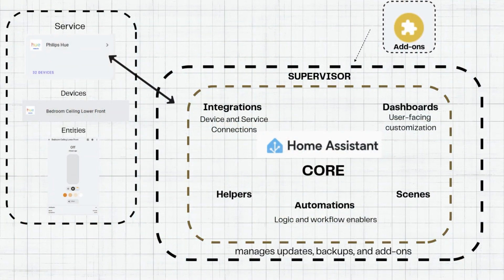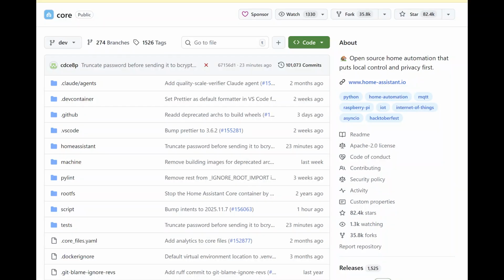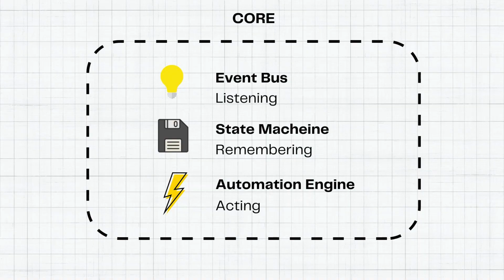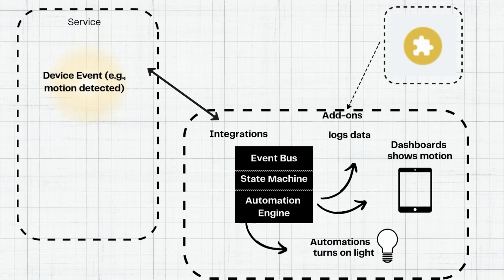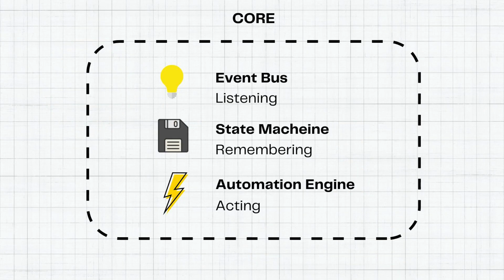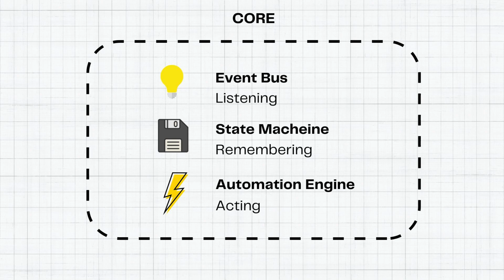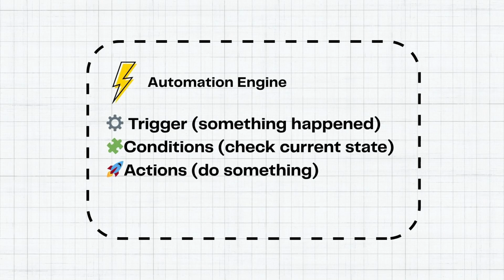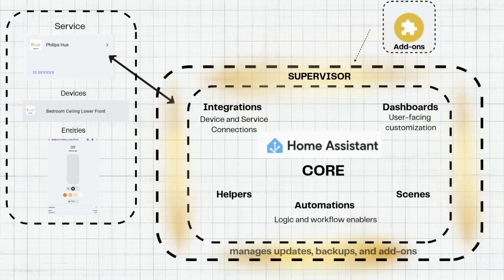Home Assistant Core Explained | How It Listens, Remembers, and Acts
Ever wonder how Home Assistant actually thinks?
In this video, I’ll explain how Home Assistant Core works — the part of your system that listens for events, remembers device states, and triggers automations.

You’ll learn:
🧩 What the Event Bus does and why it matters
💾 How the State Machine remembers your devices
⚡ How the Automation Engine turns data into action

This is part of my Building Blocks of the Smart Home series — where I break down each layer of Home Assistant step-by-step.